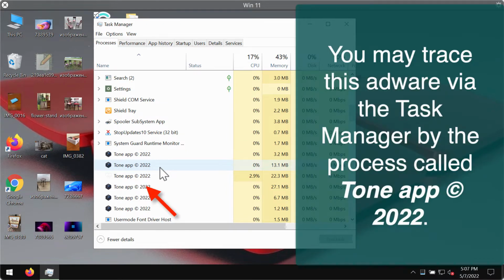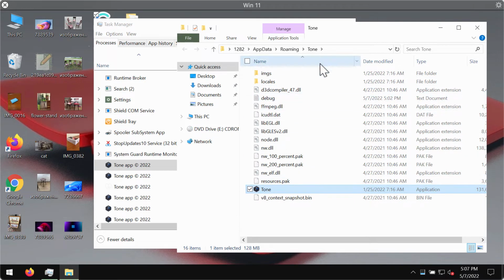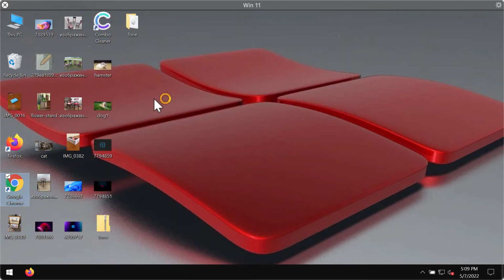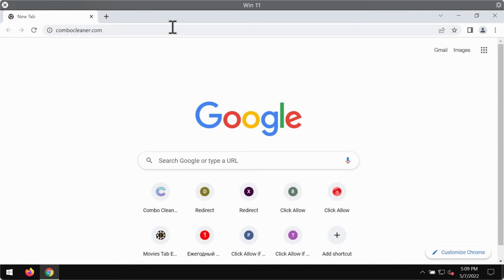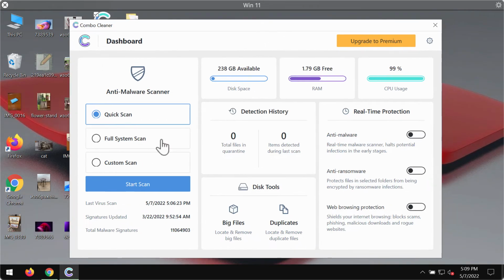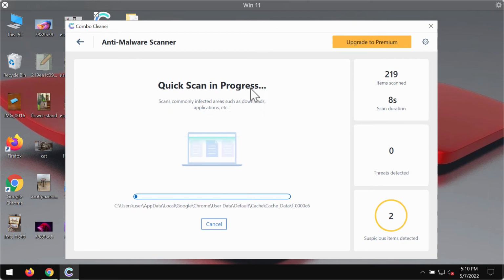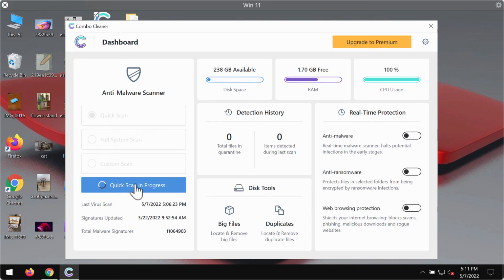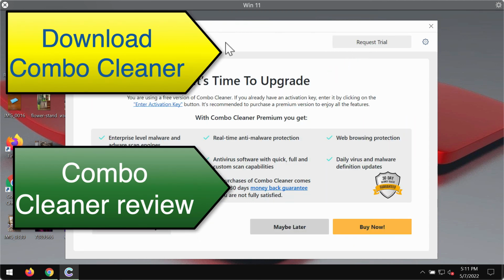Remove Tone adware [Tone app © 2022].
Tone is a new adware that attacks many Windows computers right now. It may be traced by several processes running in the Task Manager, such as "Tone Ltd. Copyright © all rights reserved" and "Tone app © 2022" (without quotation marks). This adware shows its numerous ads not related to the sites that you visit. It may also point you to many shady pages on the web and infect the system even more dramatically. Get rid of it with Combo Cleaner Antivirus and get your data protected with its help in the future.